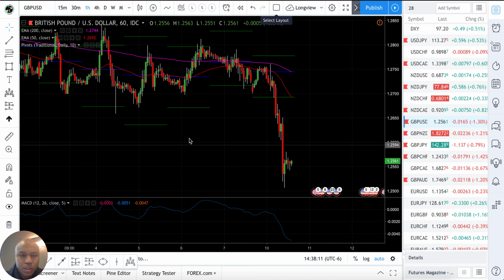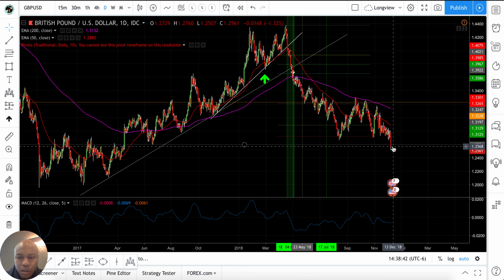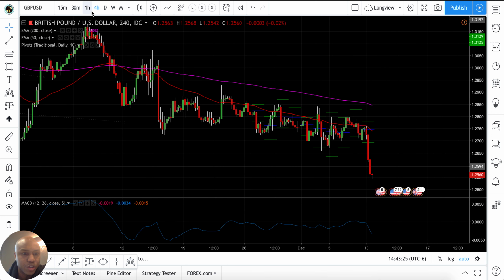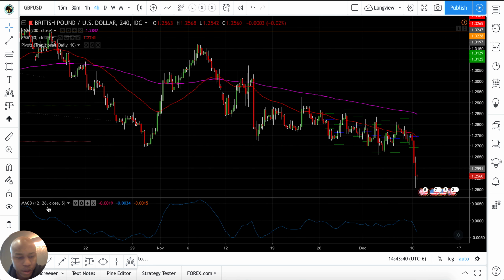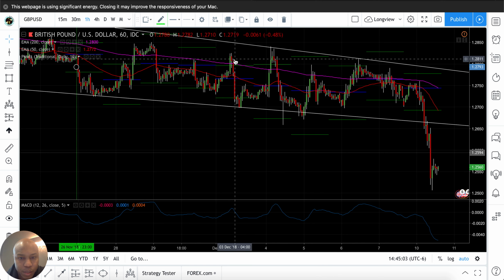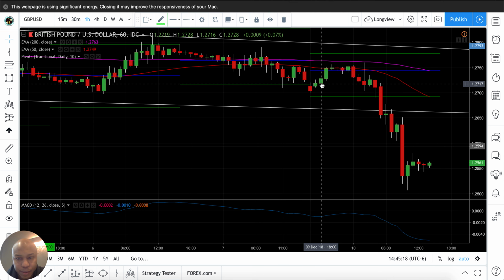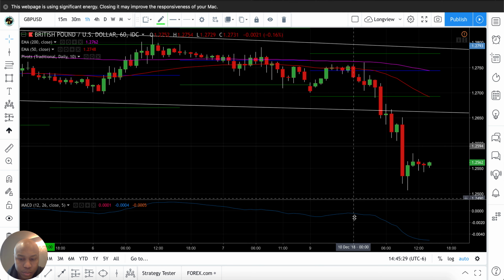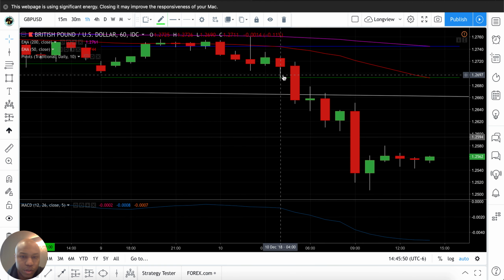Forex Timeframe GBPUSD - Newsense Trading